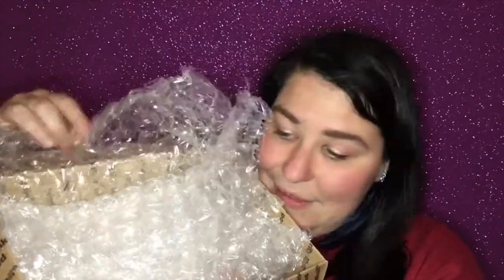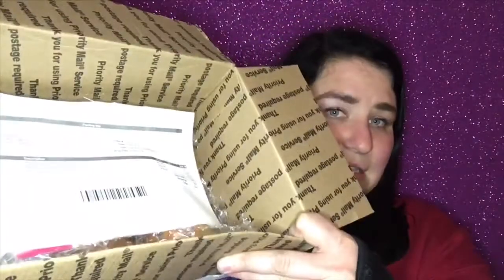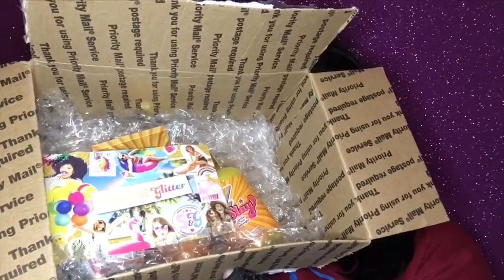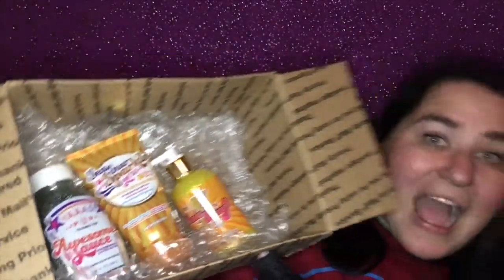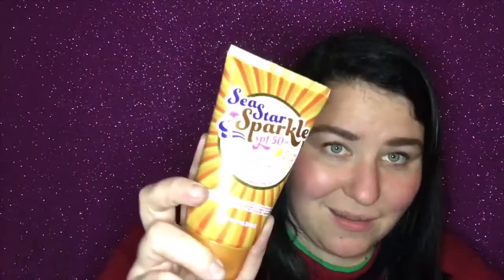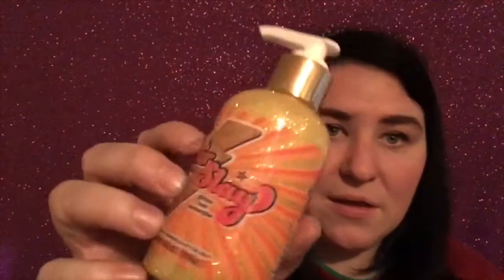GLITTER SUNSCREEN?! // Sunshine and Glitter Unboxing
Unboxing new items from Sunshine and Glitter!